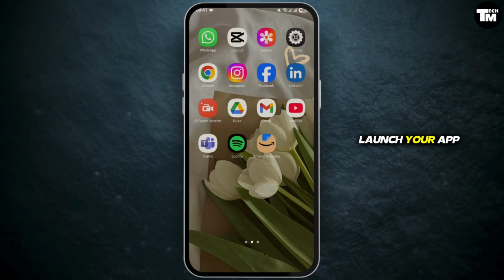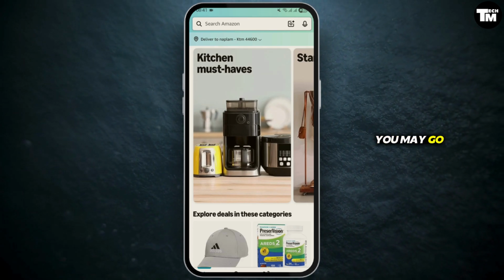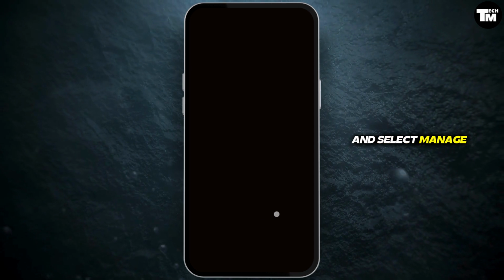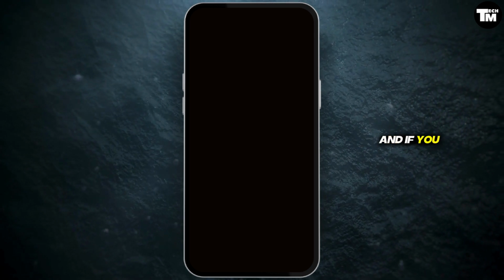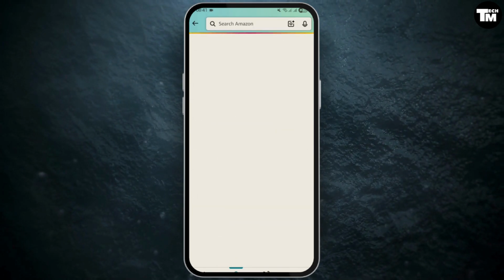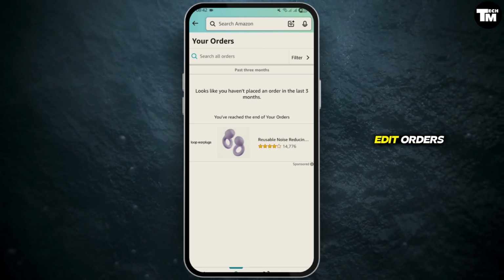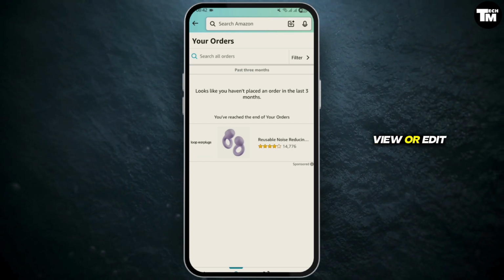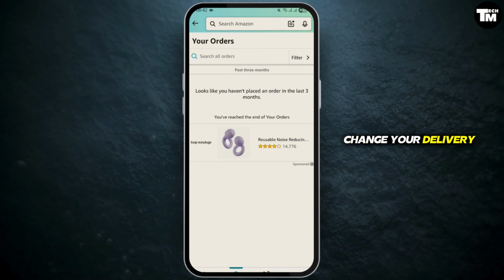How to Change Delivery Address on Amazon Orders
How to Change Delivery Address on Amazon Orders tutorial!

Timestamps:
0:00 Introduction
0:10 How to Change Delivery Address on Amazon Orders